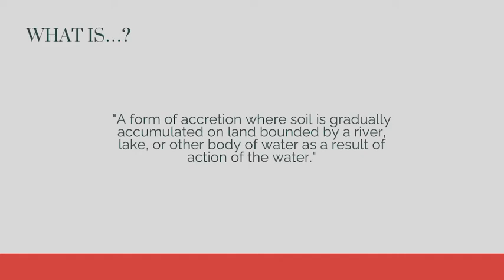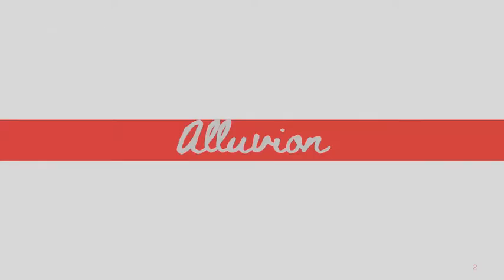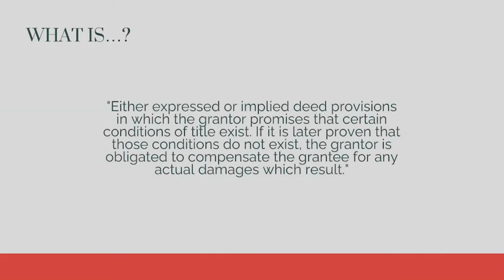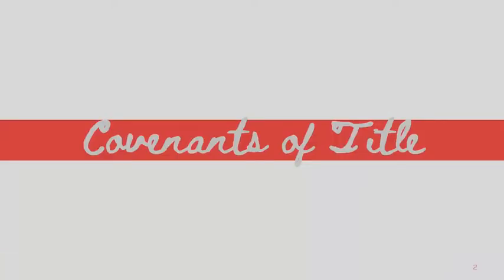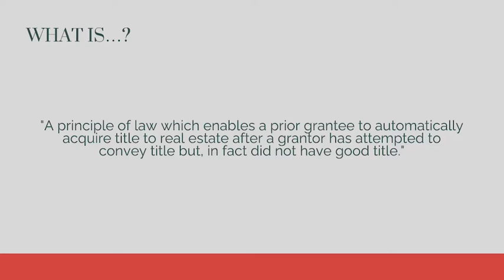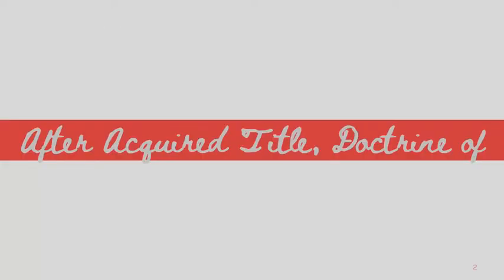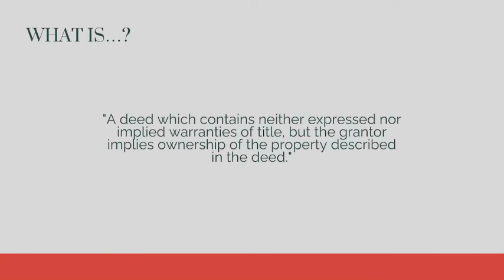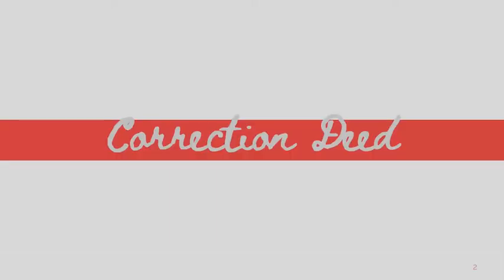Real Estate Exam Prep: Transfer Vocabulary Part 1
Hi! I’m Katie, and I am currently taking the Real Estate Pre-License course through Metro Brokers Academy, School for Real Estate, using the Real Estate Dynamics textbook, vocabulary, quizzes and tests. I want to invite YOU to study with me on my channel! We will review all the chapters individually, as well as the vocabulary you need to know within each chapter.

This video covers Transfer Vocabulary (Part 1). Here is the list of all terms covered within this video:

Intestate
Grantee
Gift Deed
Holographic Will
Granting Clause
Involuntary Alienation
Grant Deed
Habendum Clause
Legator
Tacking
Legacy
Relation Back, Doctrine of
Tax Deed
Testator
Trust Deed
Genuine Assent
Grantor
Last Will and Testament
Nuncupative Will
Patent
Reliction
Title
Foreclosure Sale
Legatee
Special Warranty Deed
Voluntary Alienation
Reservation
Executor’s Deed
Grantor-grantee Index
Partition Sale
Tract Index
Sheriff’s Deed
Guardian’s Deed
Executor
Formal Will
Laws of Descent and Distribution
Probate Court
Testate
Warranty Deed
Exception
General Warranty Deed
Quit Claim Deed
Title Insurance
Laws of Succession